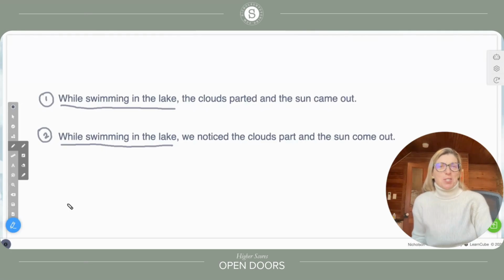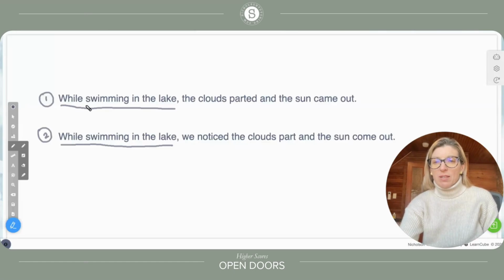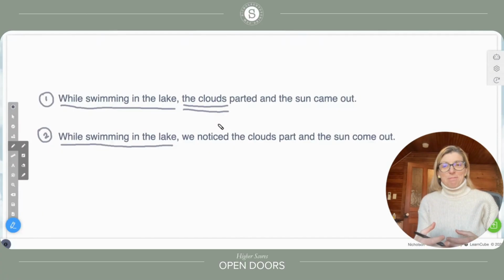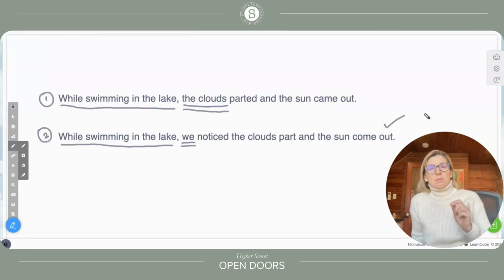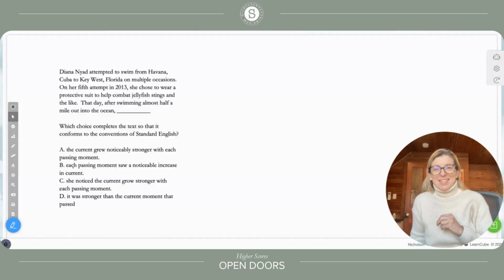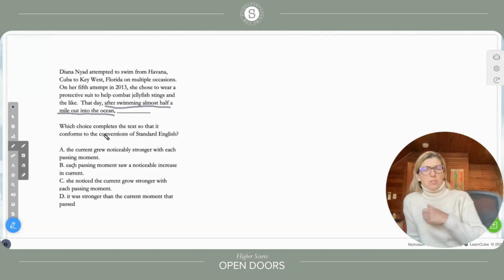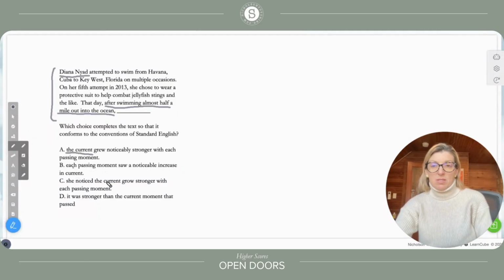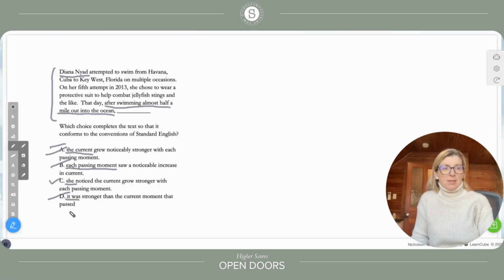MISPLACED MODIFIERS - Get these right!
A common problem on both the ACT and the SAT.